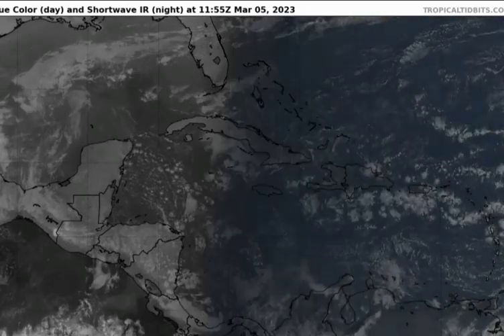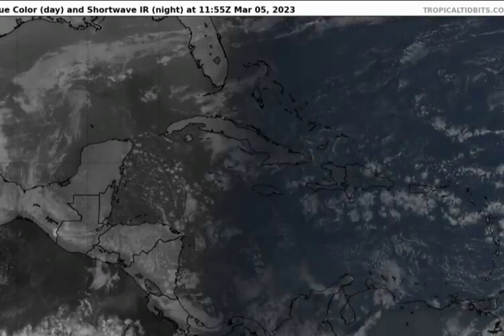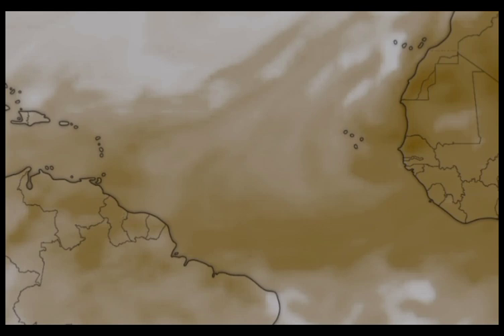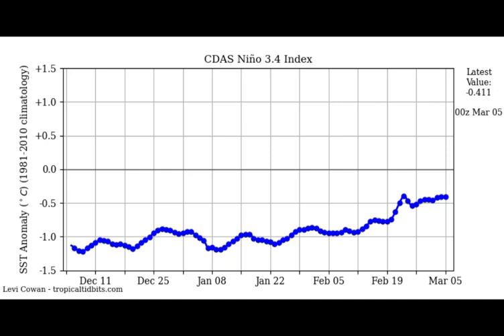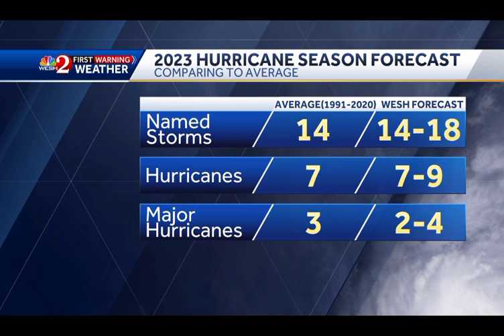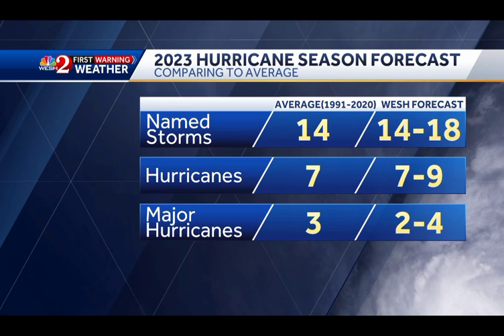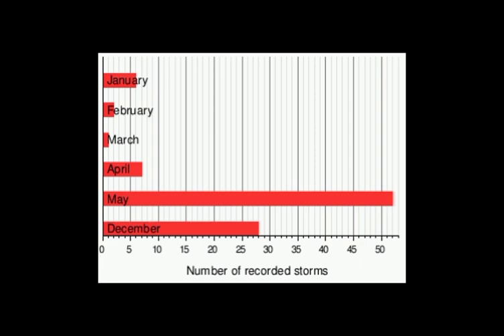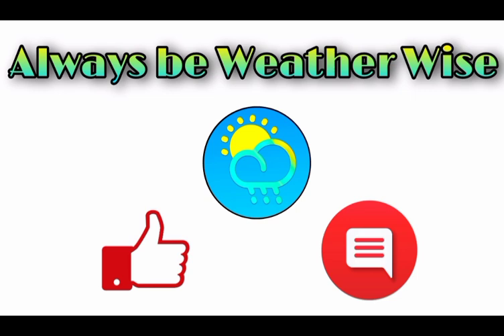2023 Atlantic Hurricane Season Countdown (88 days), Caribbean Weather Update